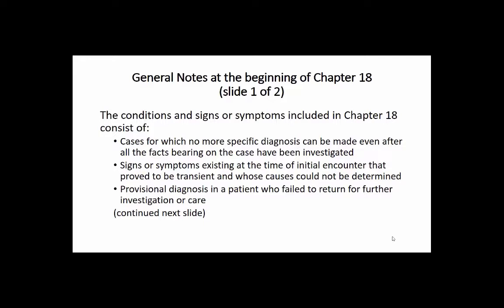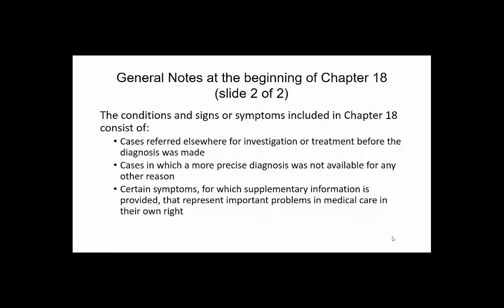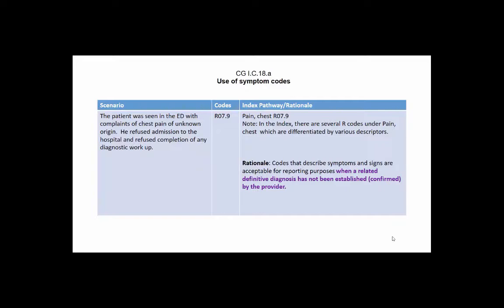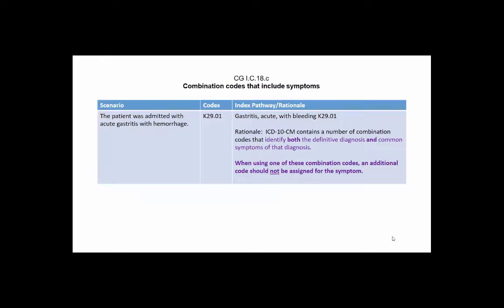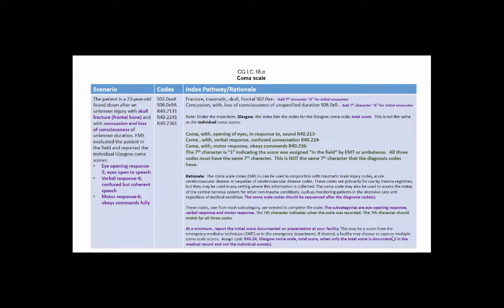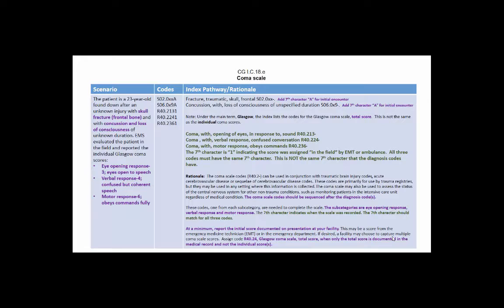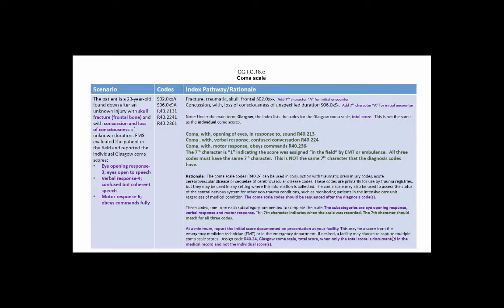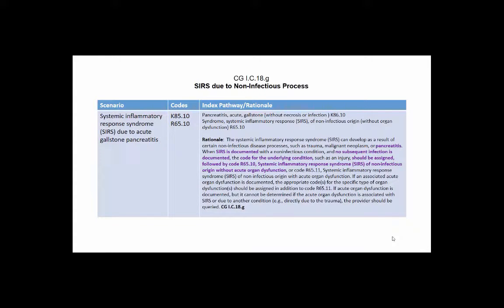HIT220.221 ICD-10-CM code book Chapter 18 Coding Guidelines (Updated 2017)